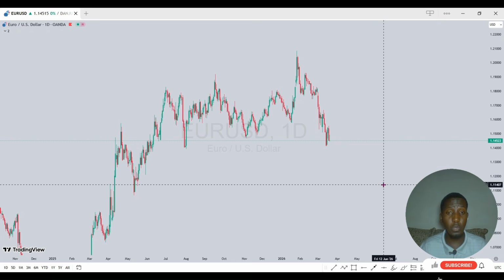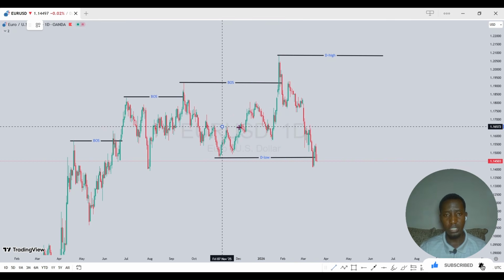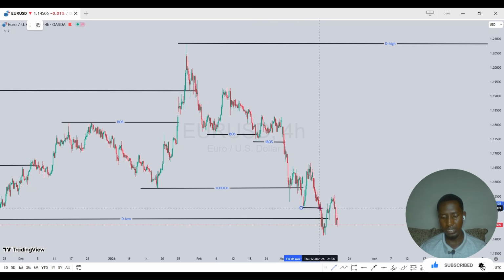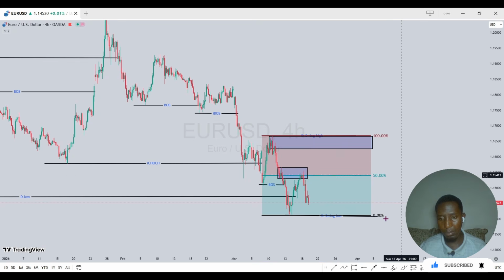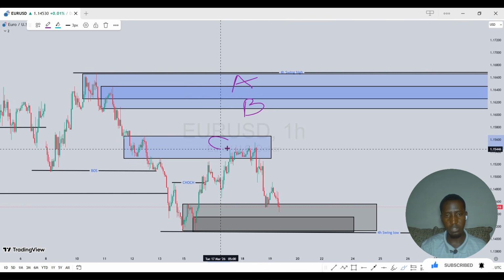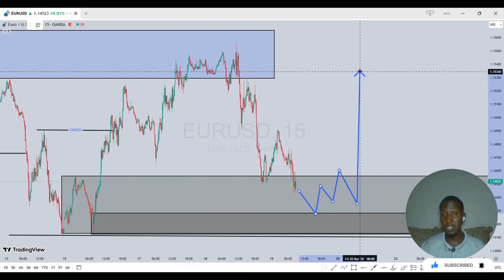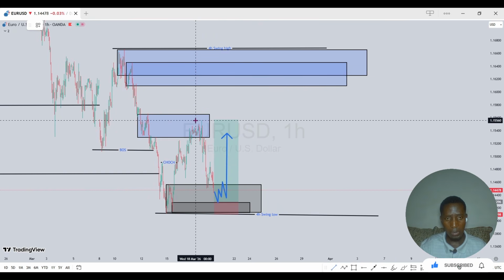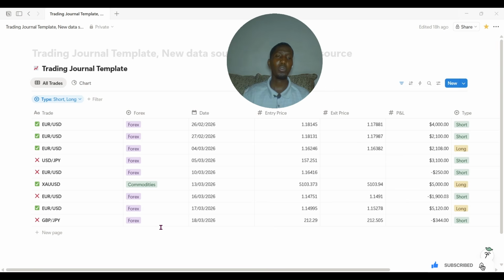How I Use Market Structure to Catch Perfect Entries (SMC)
🚀 Welcome back to DNJ Academy!

In this video, I break down **Market Structure** in the simplest way possible so you can start trading like a professional using Smart Money Concepts (SMC).

If you’ve been struggling with entries, this video will open your eyes 👀

📊 In this video, you will learn:
✔ Break of Structure (BOS) explained
✔ Change of Character (CHOCH)
✔ How to identify trends (Bullish & Bearish)
✔ How to use structure for accurate entries

💡 My advice: Don’t rush trades — wait for structure to confirm your setup.

📅 Training Duration: 6 Months
🎓 Certificate after completion